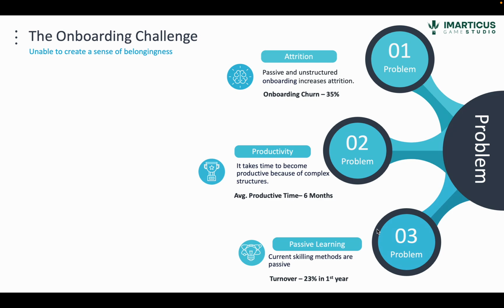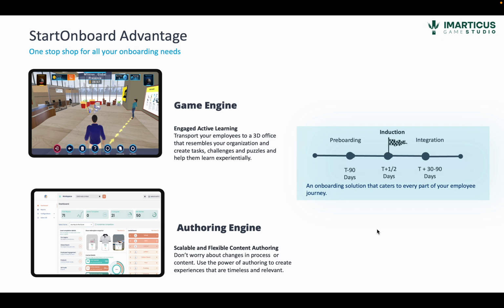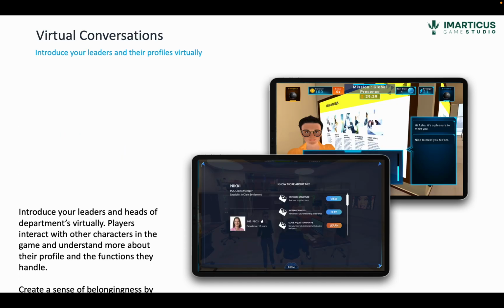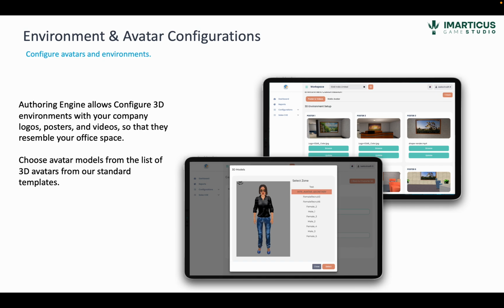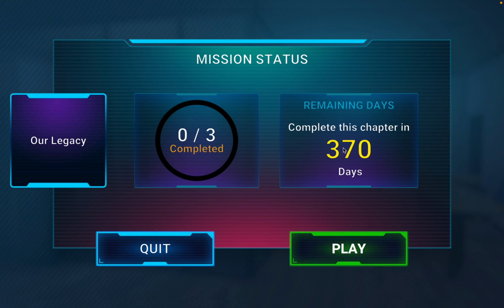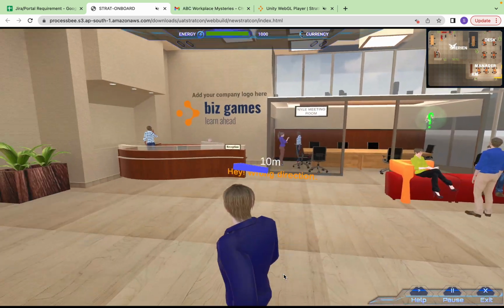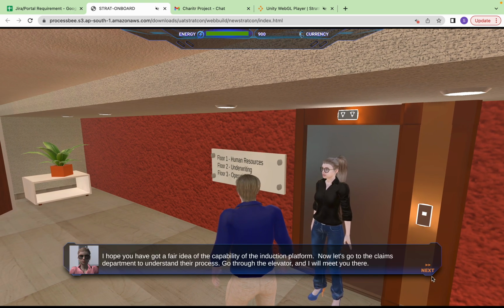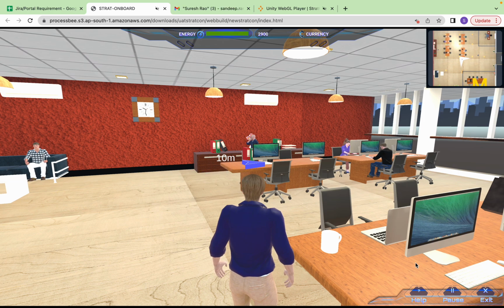Video 10 - IGS Employee Onboarding & Process Training